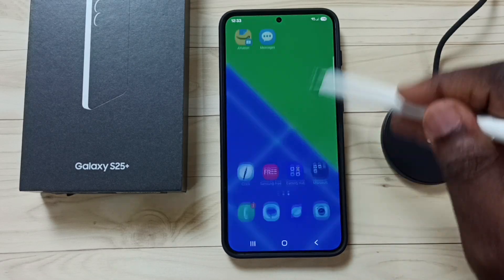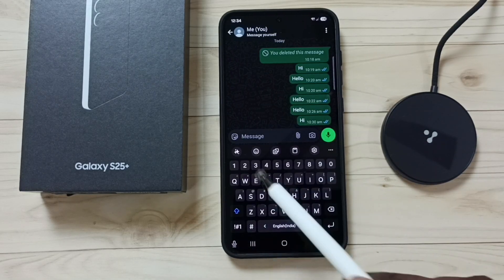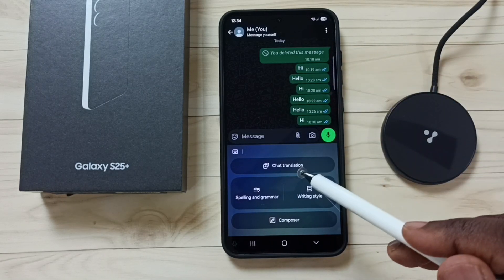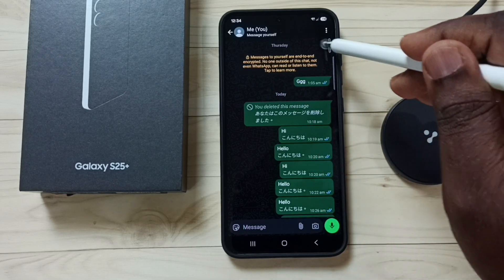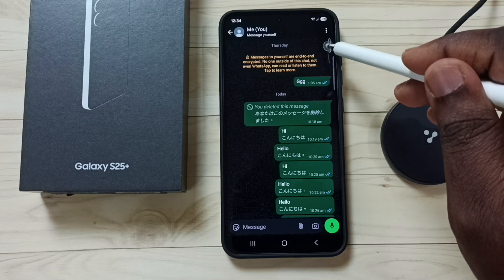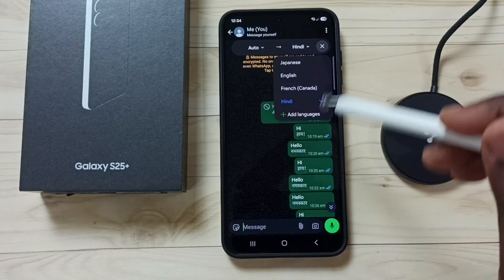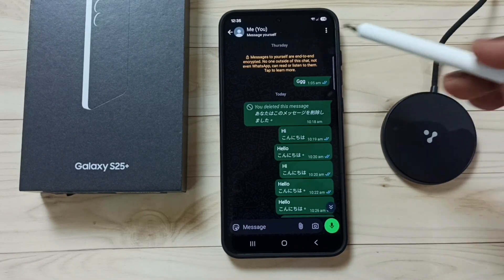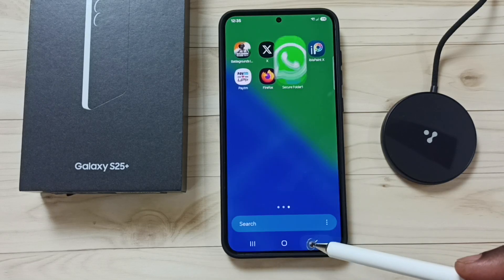How to Use Galaxy AI Chat Translation in WhatsApp on Samsung Galaxy S25 | S25 Ultra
Samsung Galaxy S25|S25+|S25 Ultra | How to Use Galaxy AI Chat Translation in WhatsApp
Learn how to use Galaxy AI chat translation in WhatsApp on your Samsung Galaxy S25, S25+, or S25 Ultra. With Galaxy AI and Mobile AI features, Samsung smartphones make communication effortless by instantly translating messages in any language while chatting in WhatsApp. Whether you're using the Samsung Galaxy S25 5G, SAMSUNG Galaxy S25 Plus, or SAMSUNG Galaxy S25 Ultra, activating Galaxy AI chat translation will enhance your messaging experience and help you connect with friends, family, and colleagues across the globe. This step-by-step guide will walk you through how to enable and use Galaxy AI chat translation on your device for seamless communication.